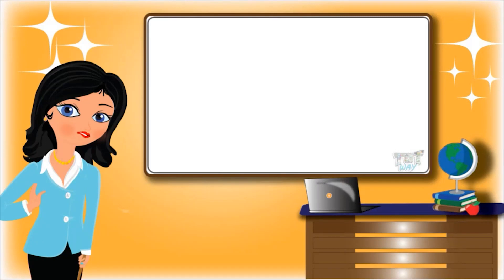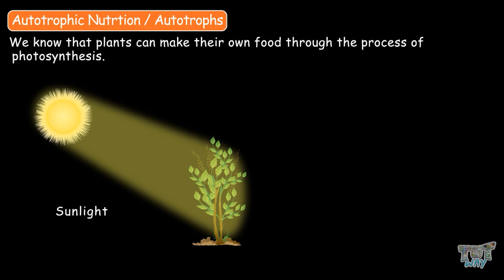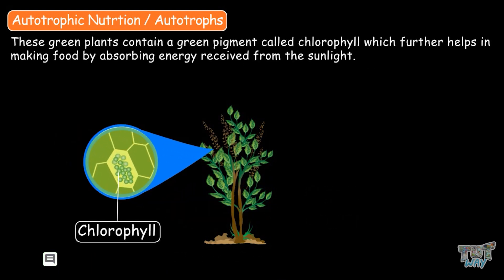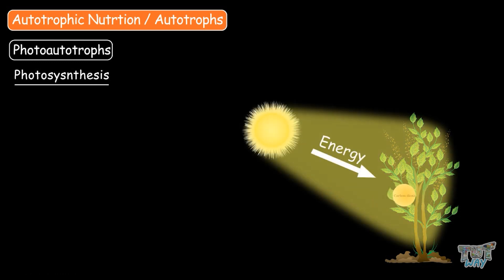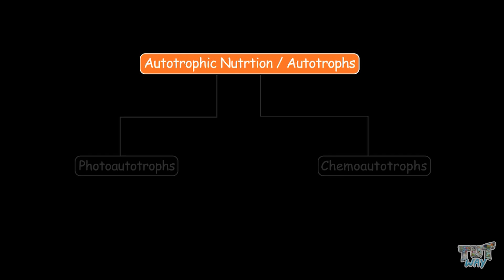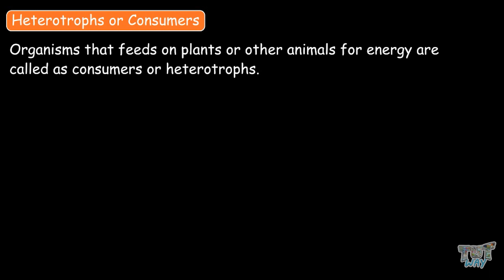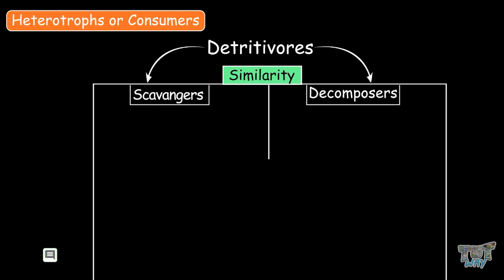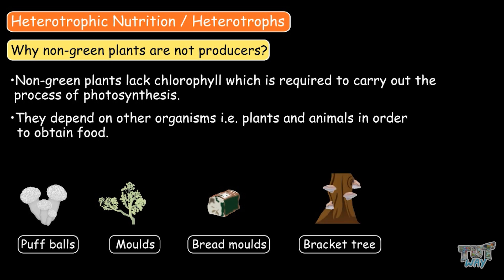Nutrition | Modes of Nutrition | Autotrophs & Heterotrophs | Life Process | Our Ecosystem | Science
MODES OF NUTRITION | Our Ecosystem(Part-5) | Science | Grade-7,8
This educational video explains about Nutrition. This will help them a lot in their daily routine.